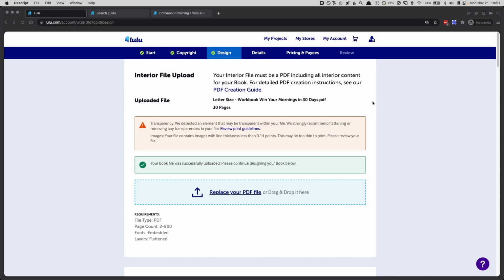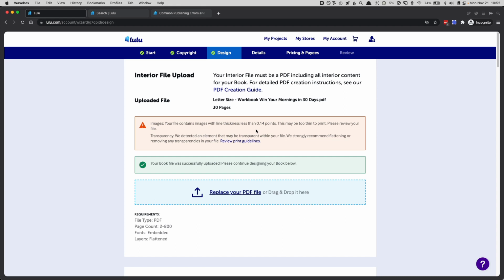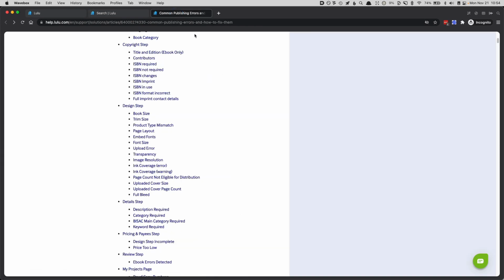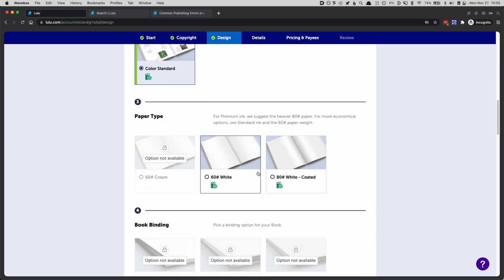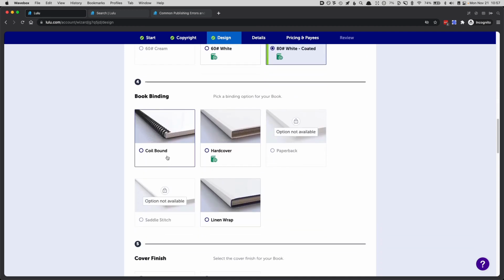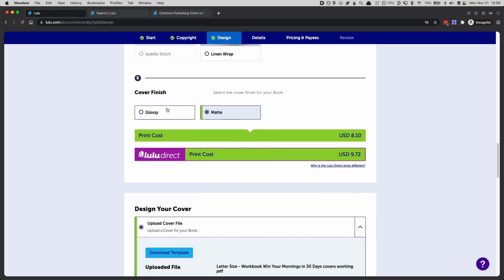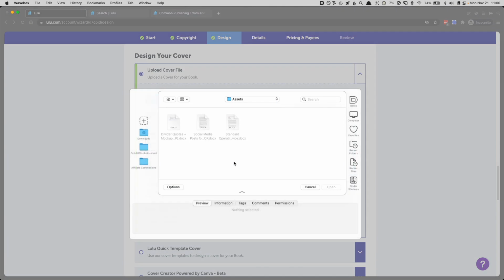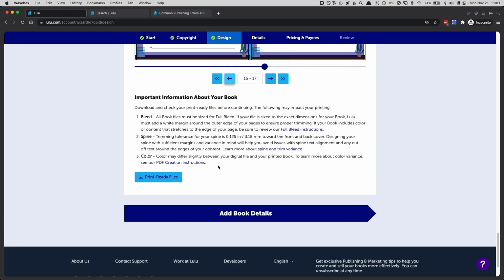Print On Demand Planner: Upload Your Design (Part 4)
Continuing on our Print On Demand Planner series, this time, we are uploading our files and covers, choosing paper and binding. Learn what you should choose for your print on demand planner workbook and why you must not make the mistake of choosing the wrong paper for your print on demand planner.